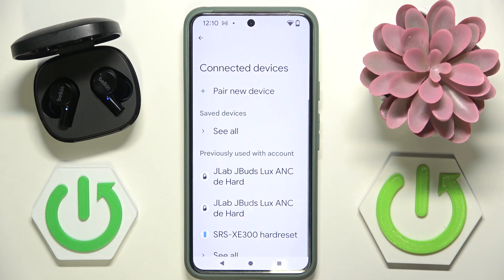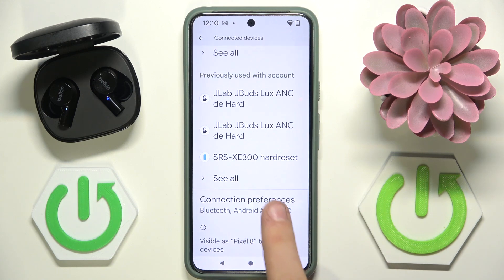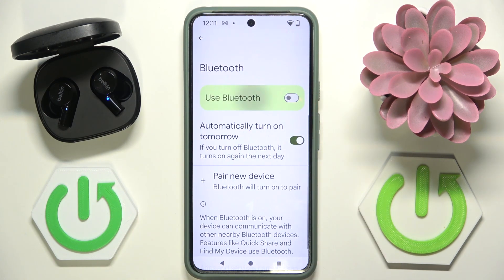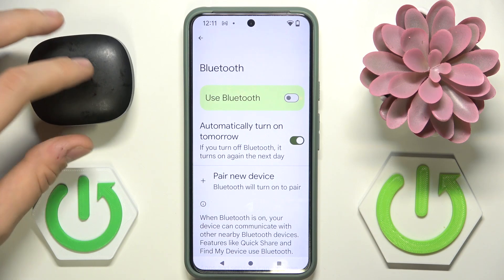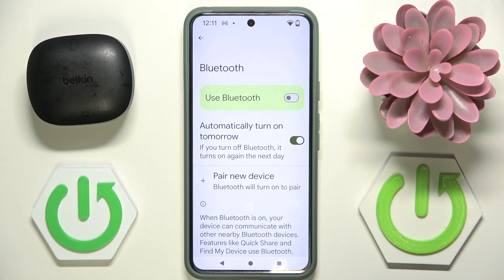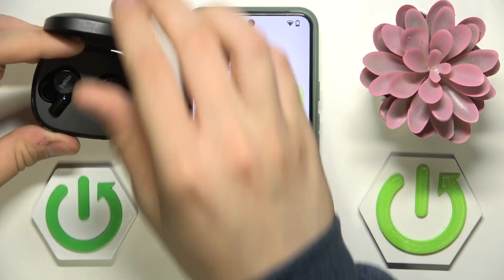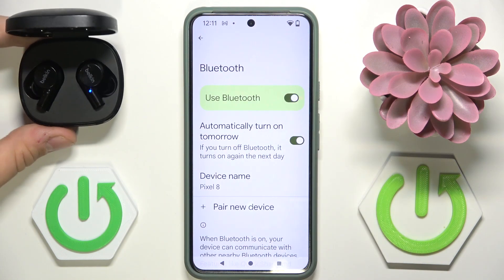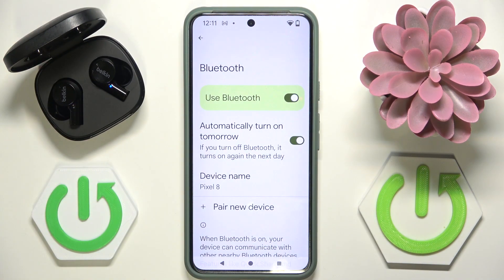BELKIN SoundForm Rise - Fix Bluetooth Pairing Issues | Troubleshoot Connection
Hi there! Fixing Bluetooth pairing issues with your BELKIN SoundForm Rise ensures a stable connection. This video demonstrates how to troubleshoot and resolve common pairing problems. Connect your headphones reliably.

How to fix Bluetooth pairing issues with BELKIN SoundForm Rise?
How to troubleshoot headphone connection?
How to resolve Bluetooth problems?